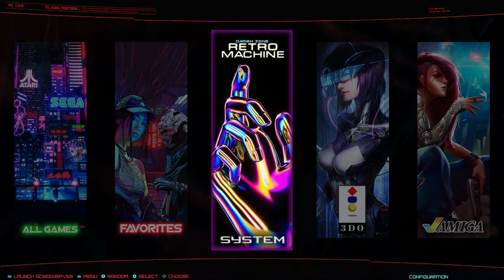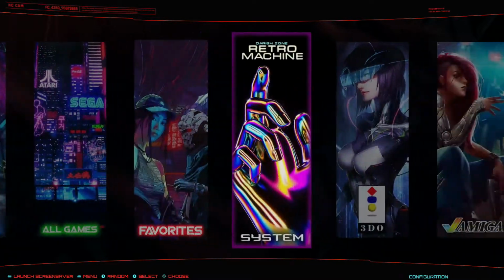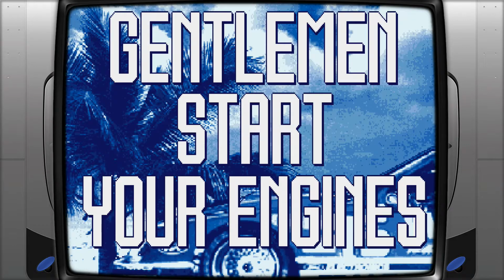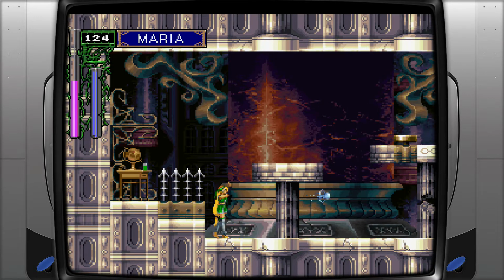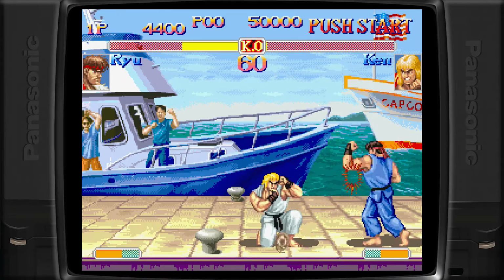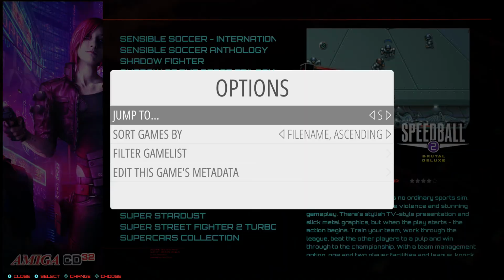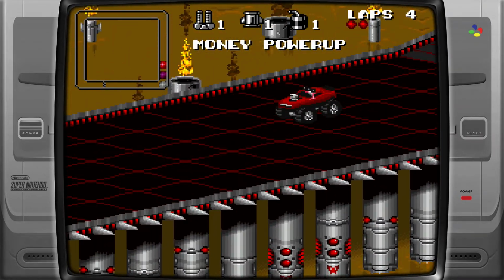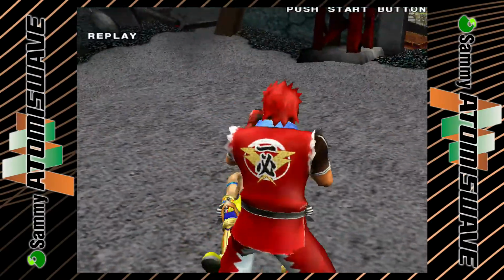Retro Machine 512GB [RPi4 only] RC2 Showcase [ENG]